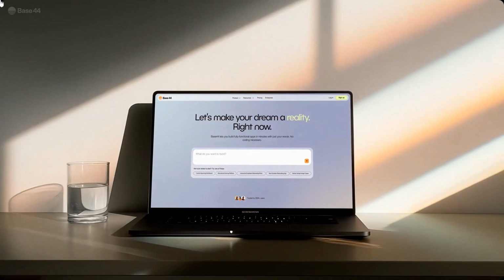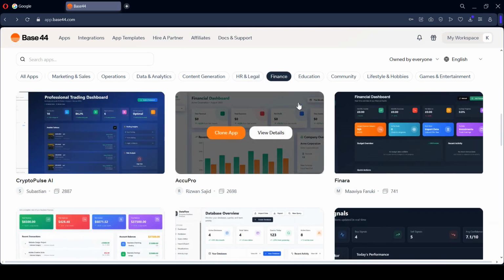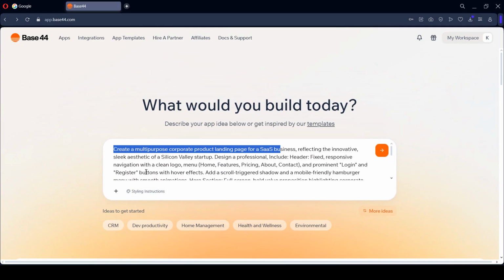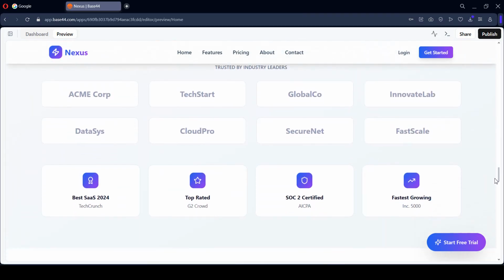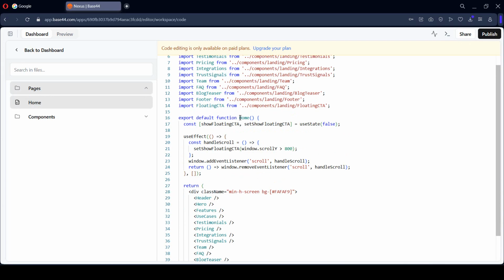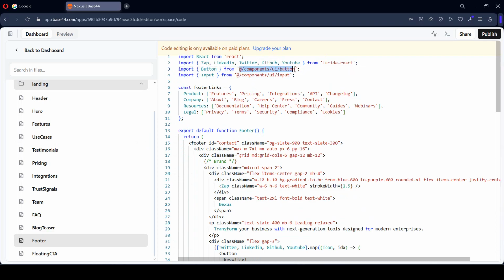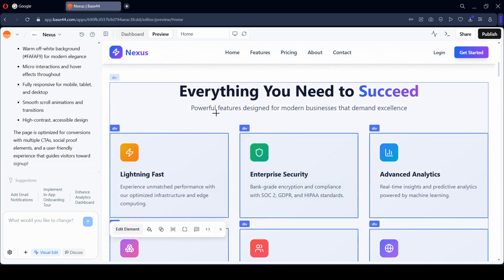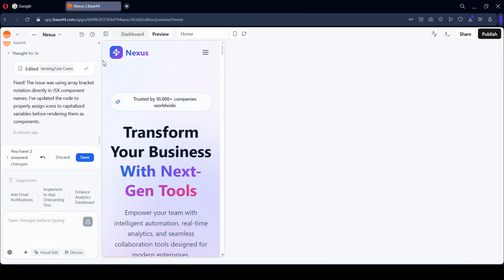This AI Turns Ideas Into Apps - Build a REAL App From a Prompt (Zero Coding!)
Base44 is an AI-powered platform for building fully-functional apps with no code and minimal setup hassle. The platform leverages advanced AI technology to translate simple, natural language descriptions into working apps.

It aims to make app development fast, intuitive and accessible to non-technical users. Users tell Base44 their idea, and the AI creates the app complete with components, pages, flows, and features.

These apps have built-in backends, meaning core functionalities like user sign-ins, data storage, or role-based permissions are automatically taken care of.
👉 Prompt Code :  Create a multipurpose corporate product landing page for a SaaS business, reflecting the innovative, sleek aesthetic of a Silicon Valley startup. Design a professional, Include: Header: Fixed, responsive navigation with a clean logo, menu (Home, Features, Pricing, About, Contact), and prominent "Login" and "Register" buttons with hover effects. Add a scroll-triggered shadow and a mobile-friendly hamburger menu with smooth animations. Hero Section: Full-screen, bold value proposition highlighting corporate versatility, with gradient backgrounds or subtle video loops. Features: Showcase 5-7 corporate-focused features (e.g., scalability, analytics) with concise descriptions, vibrant icons, and interactive hover cards or tooltips. Use smooth scroll animations. Use Case: Interactive step-by-step timeline or carousel showing solutions for corporate challenges, with hover effects. Testimonials: Carousel of corporate testimonials with names, logos, and optional videos. Add slide-in animations and hover interactions. Pricing: Interactive table comparing 3-4 plans with a monthly/yearly toggle, highlighted plan, and CTAs with tooltips. Integrations: Display popular tool logos (e.g., Slack, Salesforce) with hover pop-ups. Trust Signals: Client logos, awards, or certifications with subtle animations. Team/About: Mission statement and team headshots with hover bios. FAQ: Accordion-style with smooth animations. Blog Teaser: Preview posts with thumbnail CTAs. Design: Minimalist, responsive design with gradients, micro-interactions, and fast-loading assets. Ensure WCAG accessibility and SEO optimization. CTA: Sticky header CTA and floating widget with a minimal signup modal. Goal: A conversion-driven, user-friendly, and polished landing page reflecting Silicon Valley innovation.